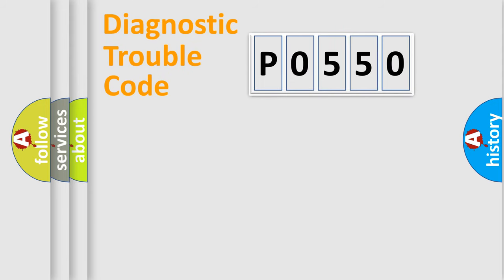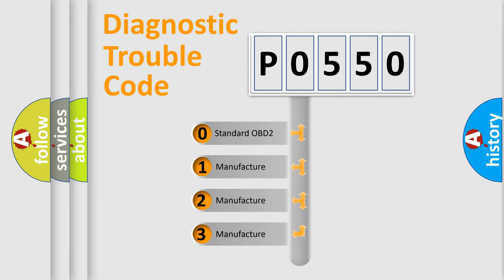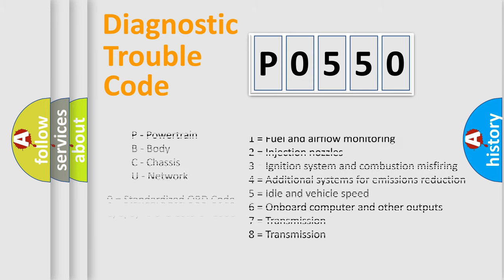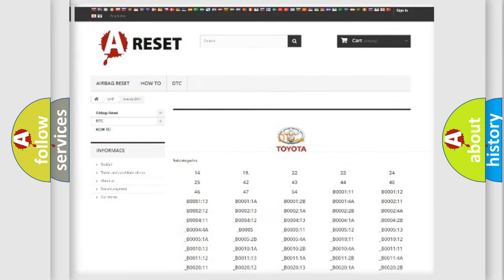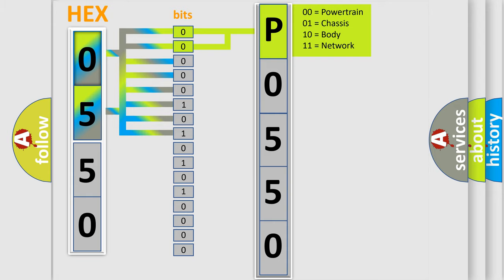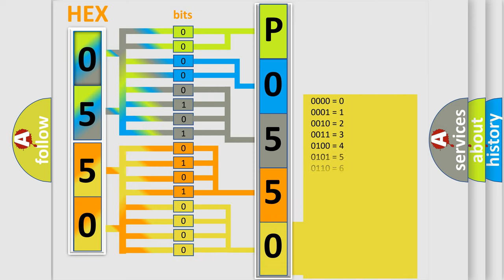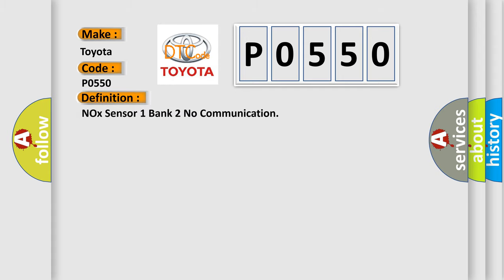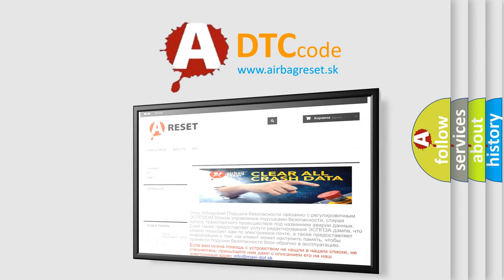DTC Toyota P0550 Short Explanation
Contents:
0:21 Basic DTC analysis according to OBD2 protocol standard.
1:48 Insight into programming
2:58 A diagnostically understandable description of the Diagnostic Trouble Code
3:05 Basic error definition

Make:
Toyota
Code:
P0550
Definition:
NOx Sensor 1 Bank 2 No Communication
Description: